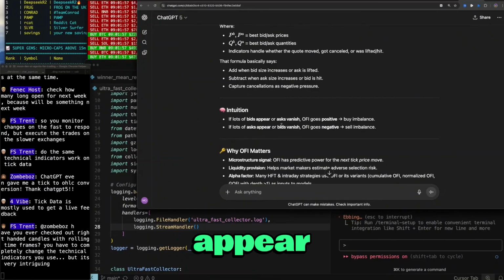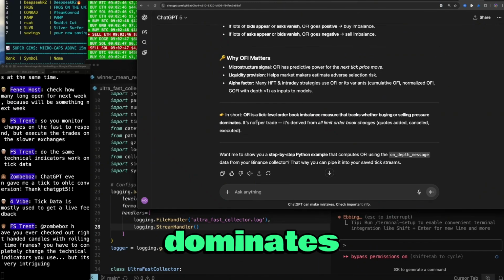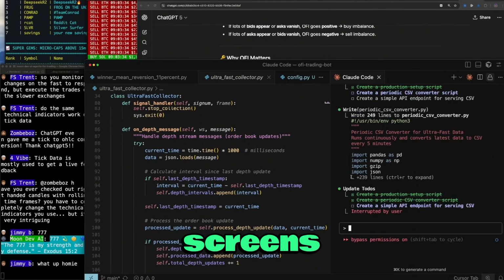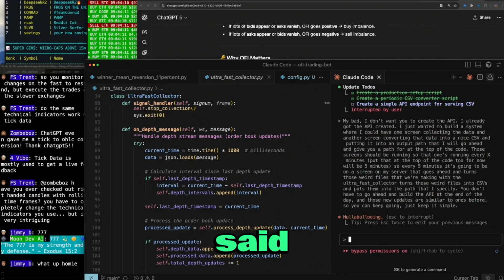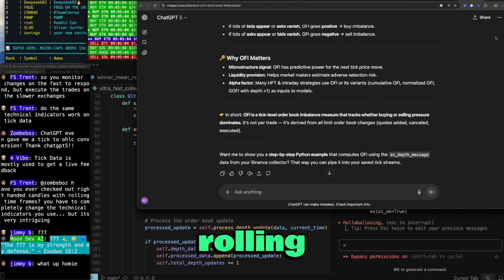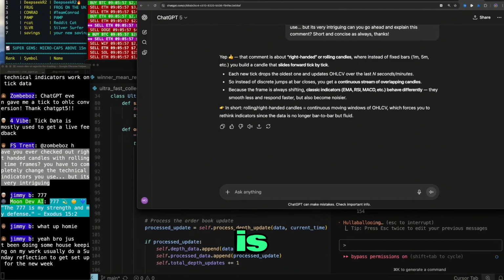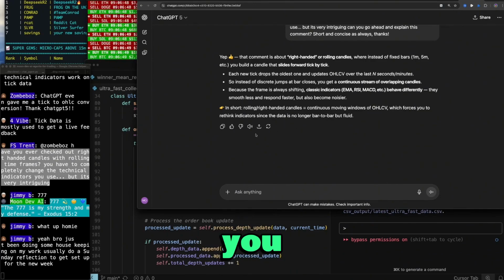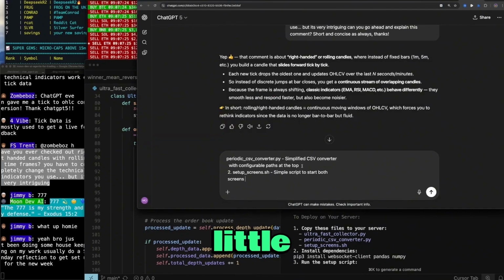Tick Data vs Candles Explained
He asks how the collector saves data, how to convert it to CSV, and why tick data reveals the exact order-book sequence behind candles, including whether a high was touched once or hit repeatedly.